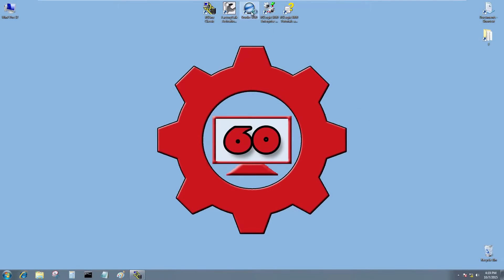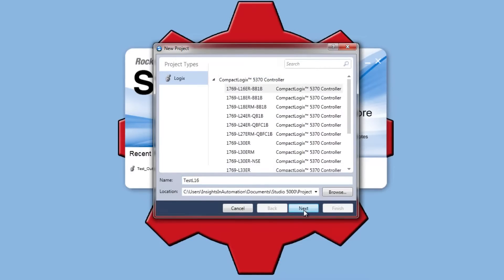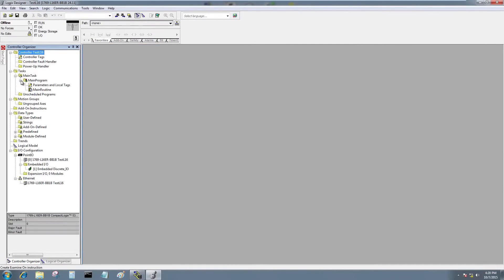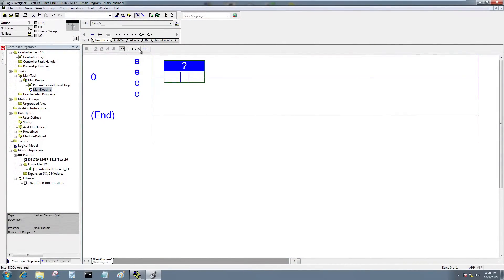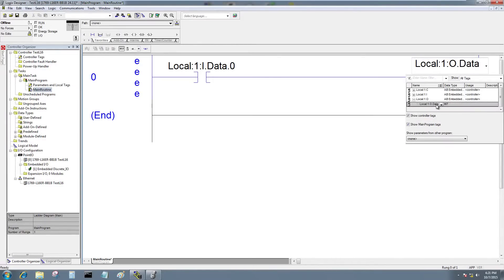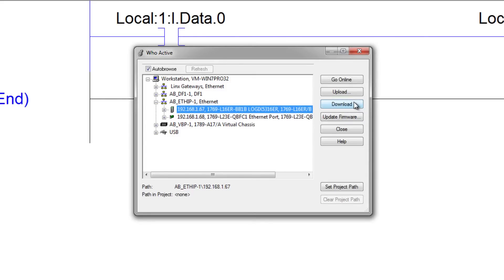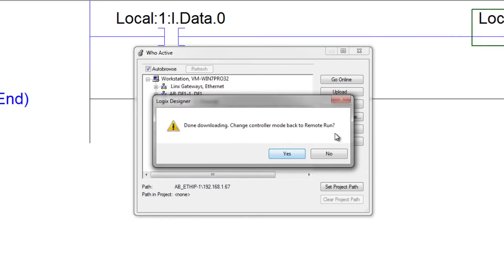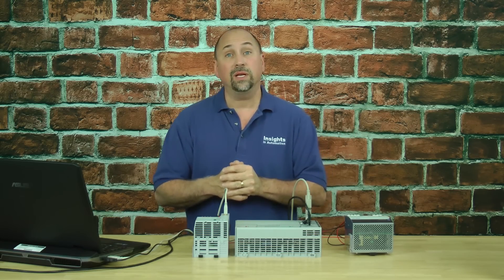Studio 5000, How-to create and download a program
Shawn takes a look at the Studio 5000 and How-to create and download a program in Episode 20 of The Automation Minute Season 2.